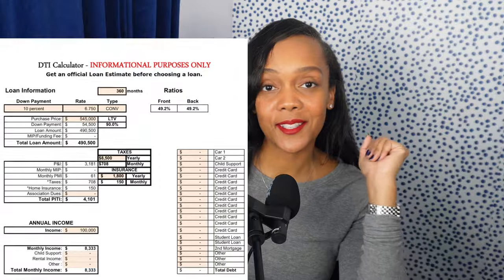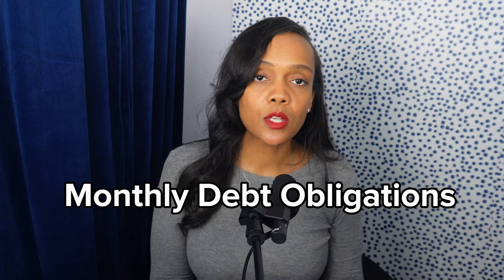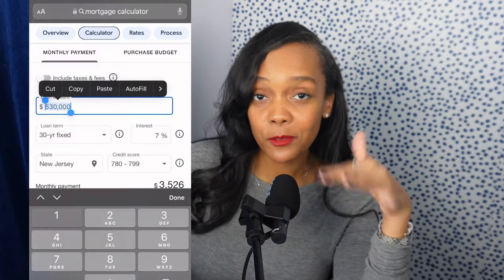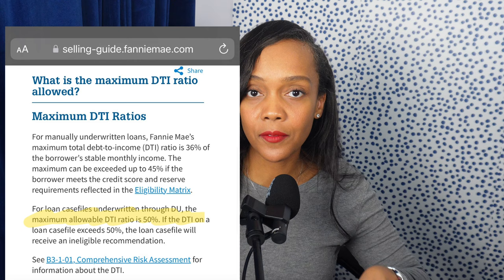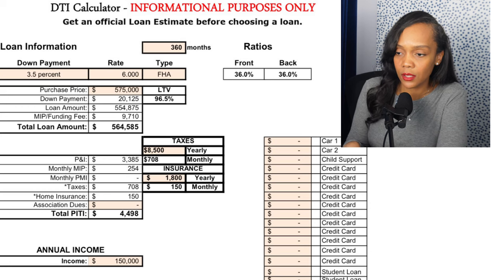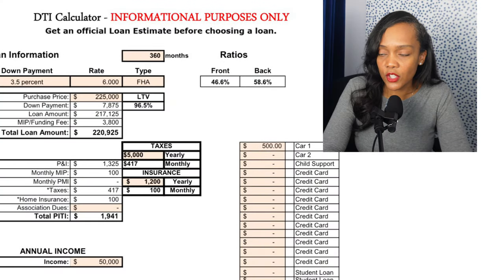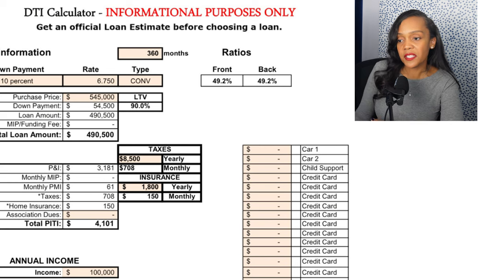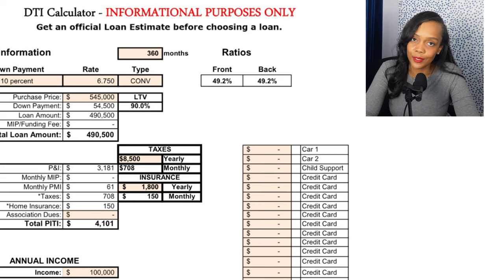How Much House Can I Afford 2024? (BY SALARY). DTI Calculator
How Much House Can I Afford in 2024? By Salary! Grab my DTI calculator so you can empower yourself to properly plan for your next home.

If you’re ready to get started on your homebuying journey…

About me: I am a licensed mortgage loan officer, +15 yrs in finance and controlling. I simplify the mortgage process for you by presenting intelligent home loan scenarios for purchasing your primary home, investment property, or exploring options like HELOCs and cash-out refinancing. Full doc and no-income doc home loans available. Based in New Jersey, lending in 48 states.

April Samuels | NMLS 2006425
Cornerstone First Mortgage | NMLS 173855

0:00 Introduction
2:00 2 Year Work History
4:00 How to Count Debt
4:32 The REAL DTI Ratios
6:40 FHA DTI
9:45 Conventional DTI